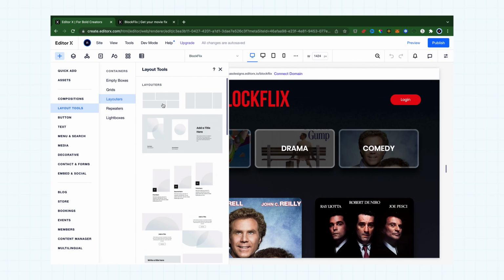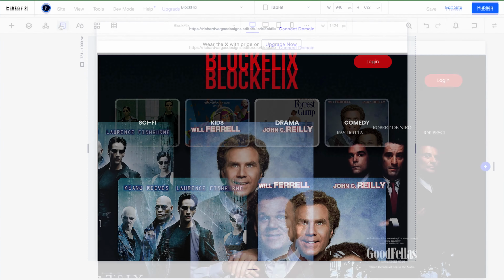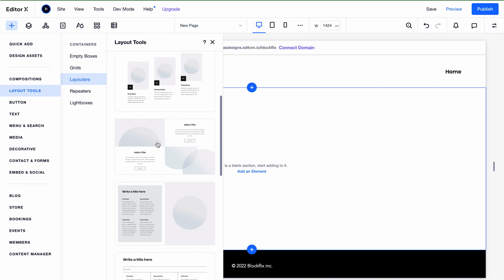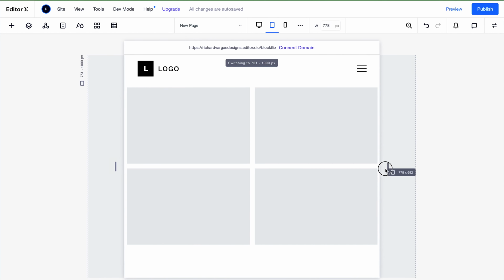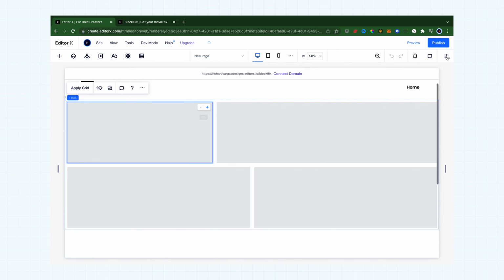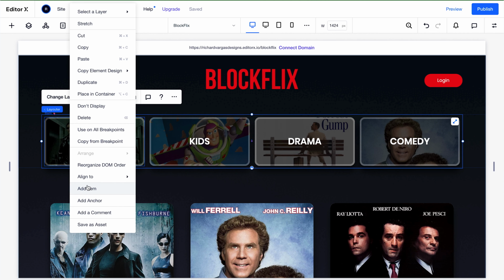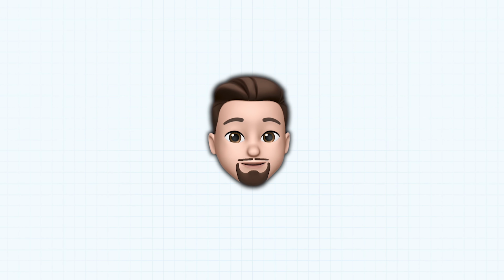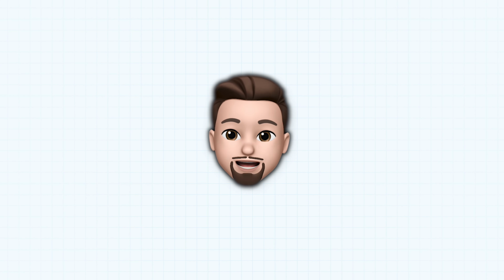Wix Editor X Tutorial: How to use the Layouter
Are you tired of manually building out sections and manually positioning containers? In this Wix Editor X Tutorial, I will introduce you to the Layouter, a powerful tool inside of Editor X that allows you to drag and drop pre-built responsive sections on your canvas with a single click. If you would like to receive more exclusive Wix content such as resources, training, and courses then make sure to join this mailing list

Table of Contents:
00:35​ What are responsive containers?
00:54​​ How to add a new layouter to your canvas
01:42​ Resizing your Items in the Layouter
01:56​ Rearranging your Items' order
02:20 Layouter options

► MY TOOLS

Hardware
• 2019 16” MacBook Pro
• 2019 iPad 10.2”

► ABOUT:
I am a designer and marketer, who has a passion for web design. I like to help others by sharing my processes, tips and tricks, and the best software and tools to use for web design.